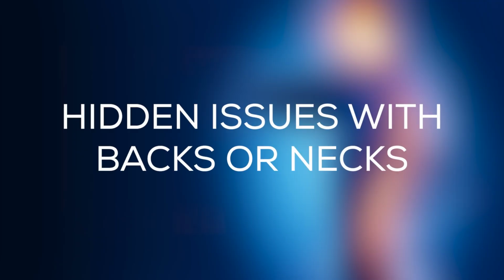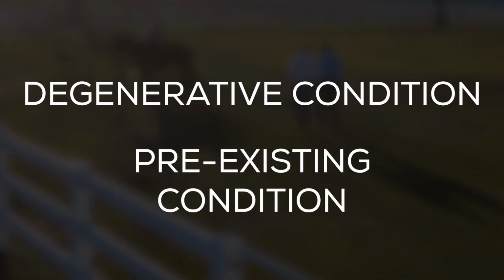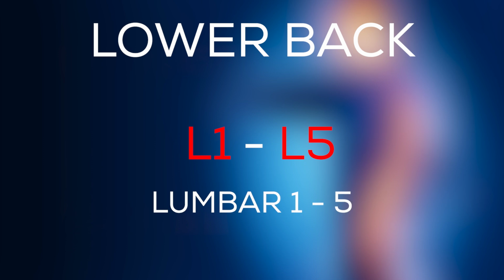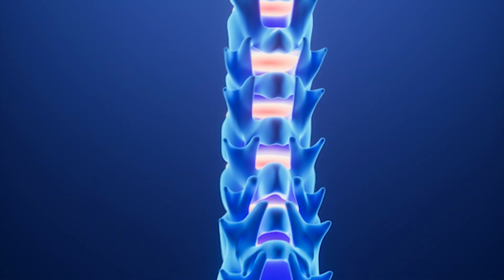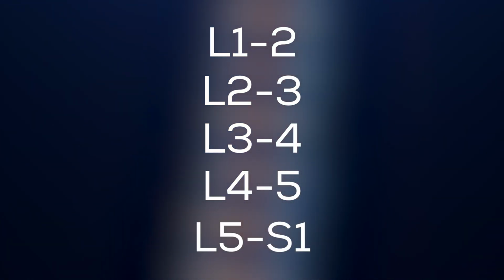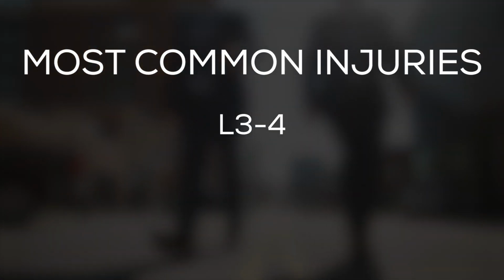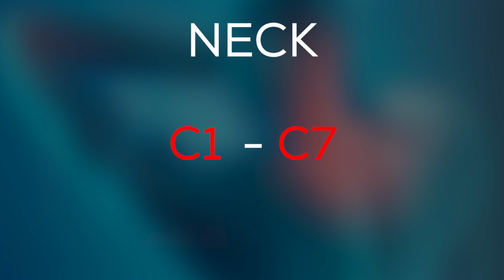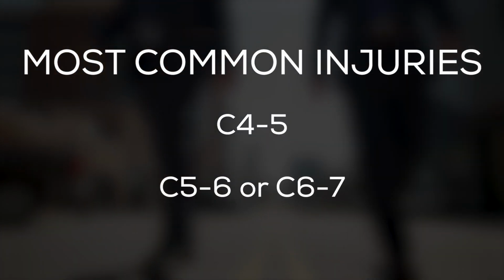Tulsa Spine Injury Lawyers - Biby Law Firm Injury and Accident Lawyers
At Biby Law Firm, we have a strong record of success in settling cases and holding responsible parties liable for the injuries they cause. In spinal cord cases, we work with surgeons, neurologists, personal physicians, rehabilitation specialists and others health providers to fully understand a victim’s long-term medical and physical needs. Call our Tulsa offices now.